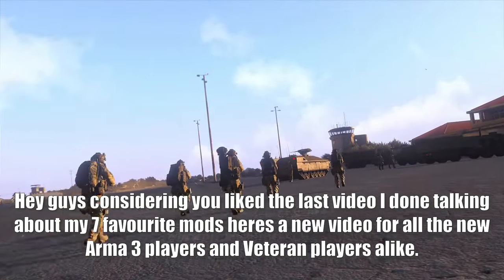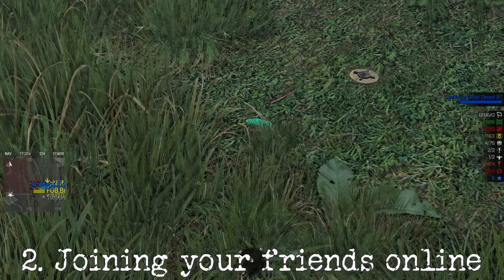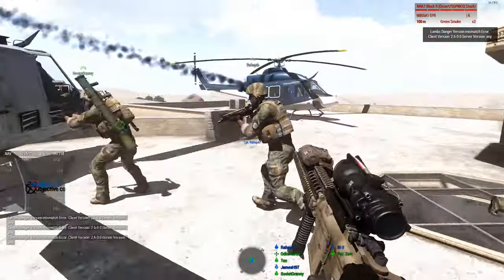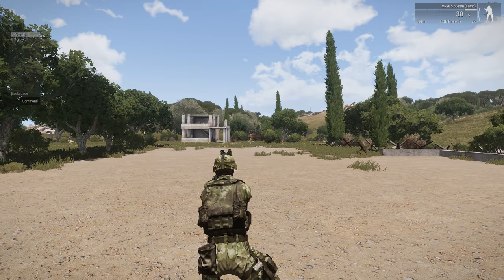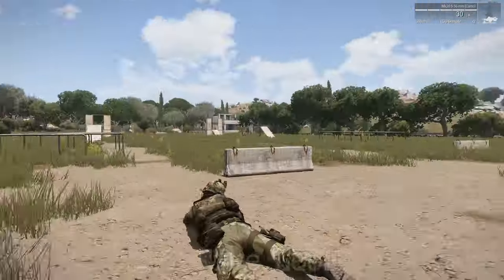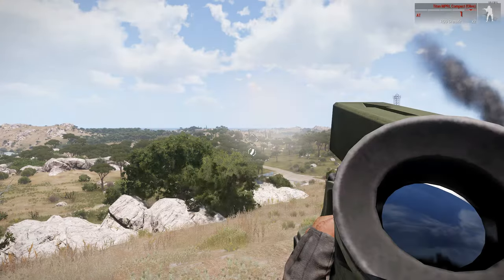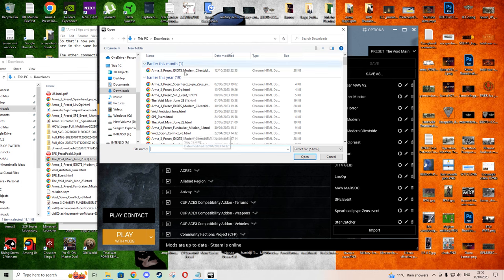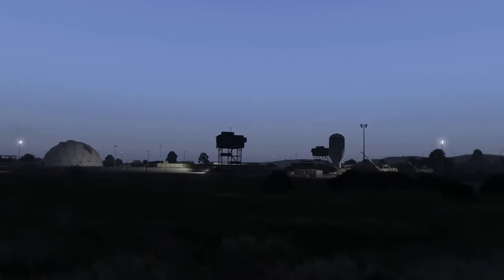10 Essential Tips for ARMA 3 Beginners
Hey everyone! Welcome to a new Arma 3 video, today is different as we delve into how to play Arma at the basic level with a comprehensive guide video. 🎮🔥

Chapters:
00:00 Intro
00:23 Map Draw and Compass
00:44 Joining your friends online
03:30 Joining a Unit or Group
04:42 Combat Stances
05:55 Weapon Stabilisation
06:26 Free Look
06:50 Zeroing Weapon
07:20 Titan Missile Top and Direct Attack
08:20 Mod Types and How They Work
10:18 Have Fun
10:42 Outro